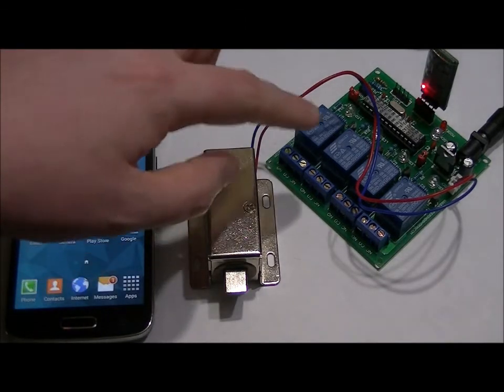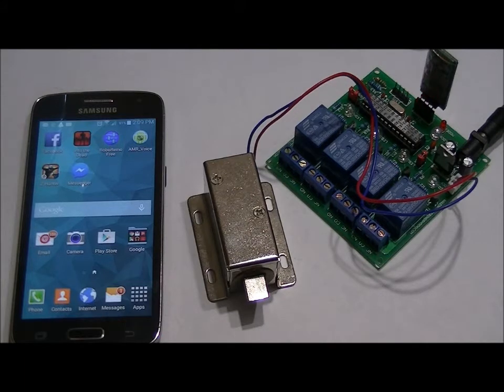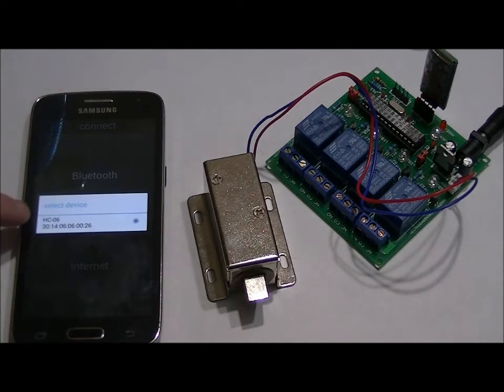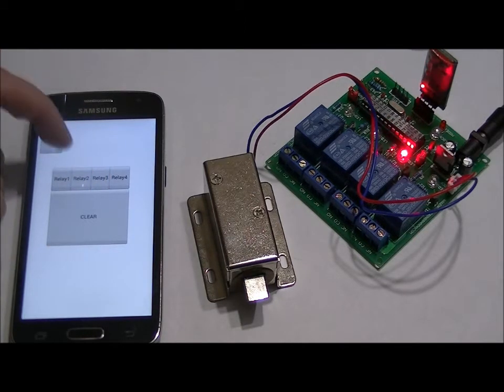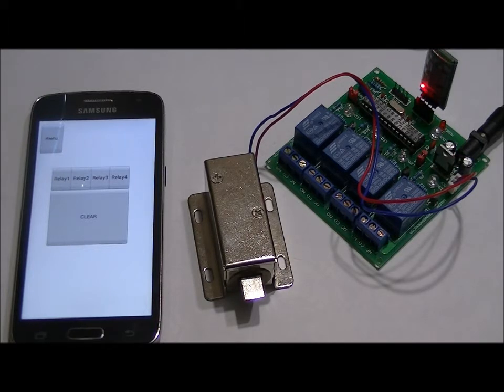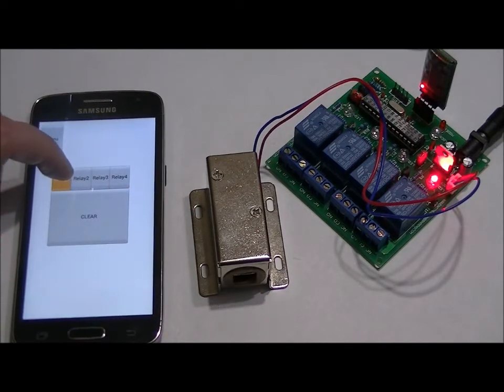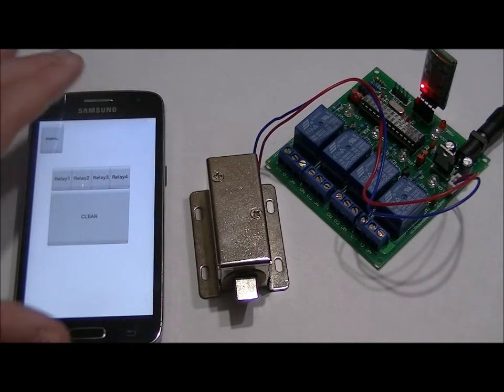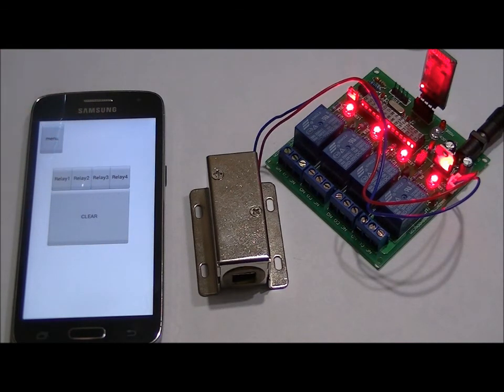The Bluetooth/Android Controlled Relay Board Module!